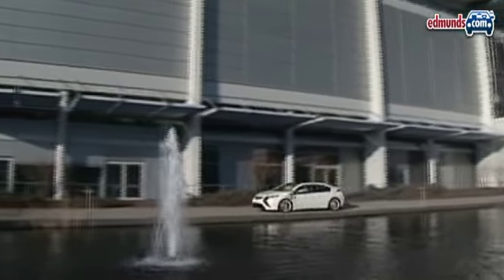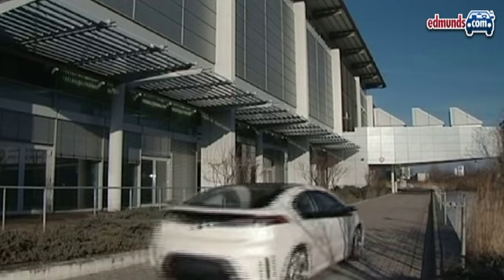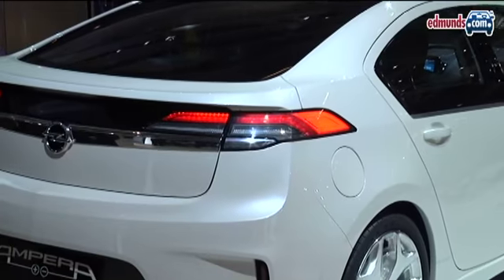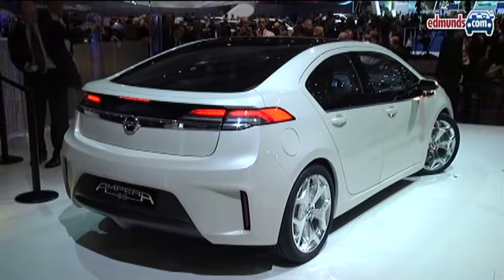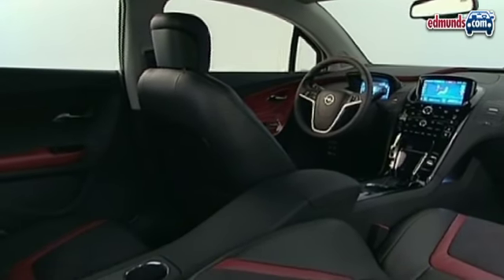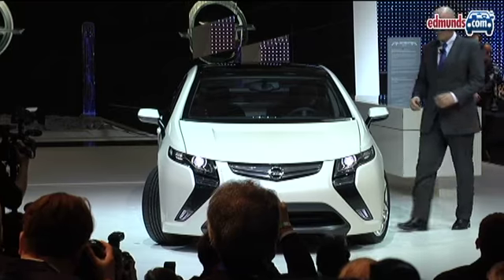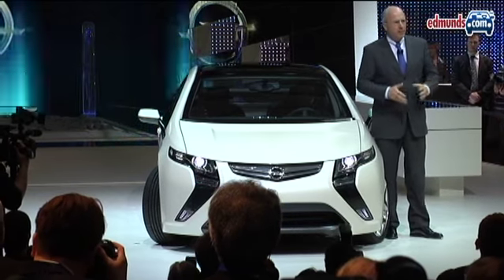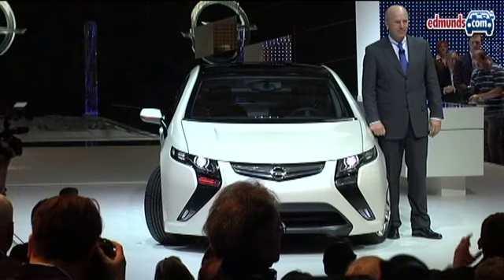2011 Opel Ampera | 2009 Geneva Auto Show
A companion to the Chevrolet Volt, the battery-powered 2011 Opel Ampera, debuts this week at the 2009 Geneva Auto Show, but it won't go on sale across Europe until 2011.